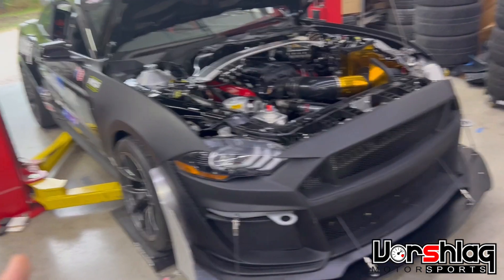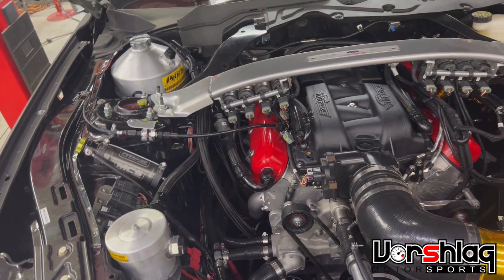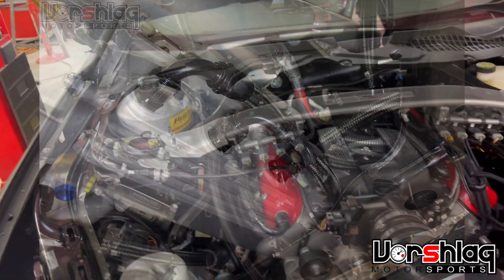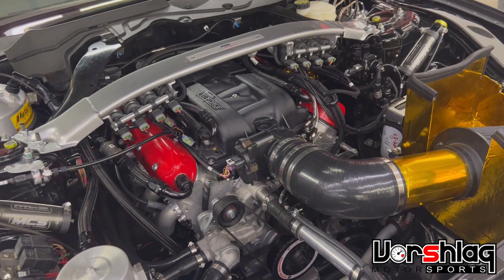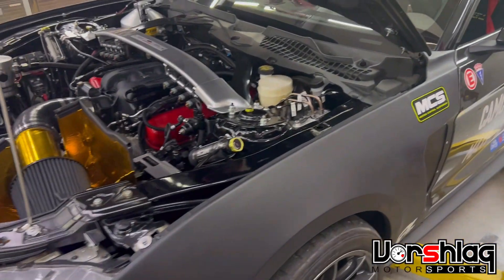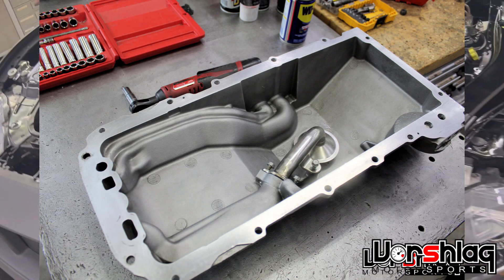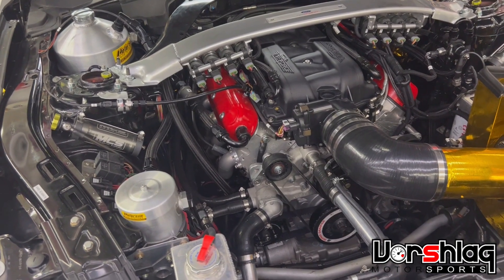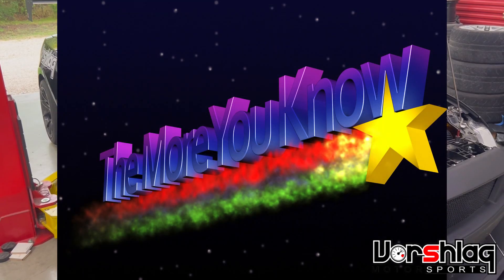Vorshlag Lessons Learned: "Real" Dry Sump vs LS7 "Moist" Oiling Systems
In this short 1:20 video we quickly cover what took us months of frustrating track days to learn. In short, we tried to use a lower cost factory GM oiling system based on the Corvette C6 Z06 LS7 "moist" oiling system. Basically this is an internal 2 stage pump (1 suction + 1 pressure) that has an external oil settling tank.

This worked pretty well with OEM tires in 2006, but in 2023 and beyond there are "200 treadwear" tires that can produce 1.5g lateral loads, and at this threshold we have seen very low oil pressure issues in long LEFT HAND corners on a road course. And we think many Corvette owners have had this issue, they just didn't monitor oil pressures or restrict the engine when it saw a low pressure issue, like our car was programmed to do.

Even with a Katech upgraded pump, ported oil pan, a THREE GALLON external oil settling tank, -16 AN lines, and an Accusump we still triggered the EFI tuning algorithm that shut down the engine in long lefts. Moving to this A.R.E. 4 stage external, belt driven oil pump with three suction stages and a proper oil pan fixed our issues and now we can drive this car at full power. The car WOKE UP and dropped FOUR seconds on the same 1.7mile test course with this one "simple" change.

(Note: simple does not mean cheap!) ;) Thanks to everyone at Armstrong / ARE, HorsePower Research / HPR, and our crew here at Vorshlag for helping get this problem solved. LEARN FROM MY MISTAKES!